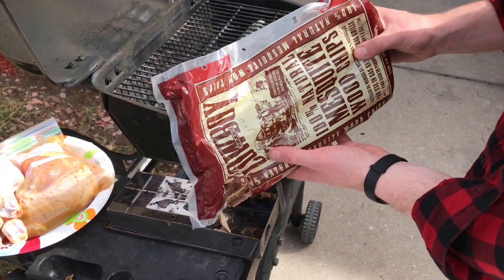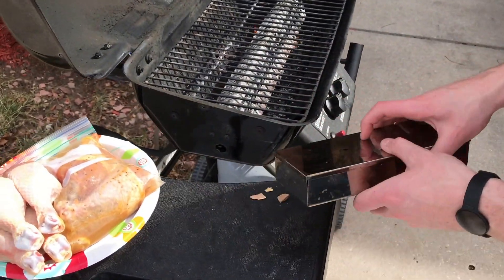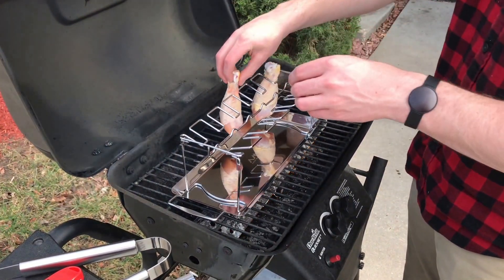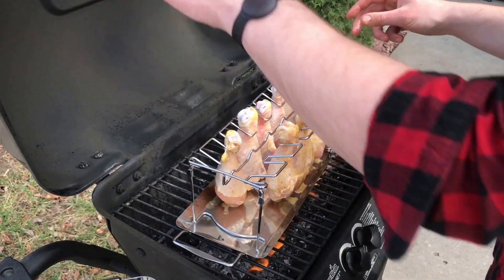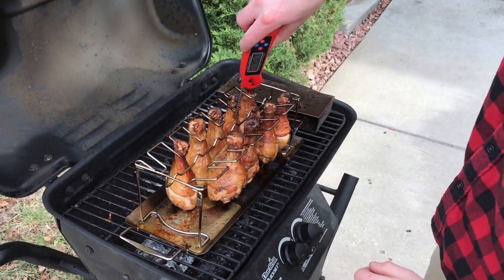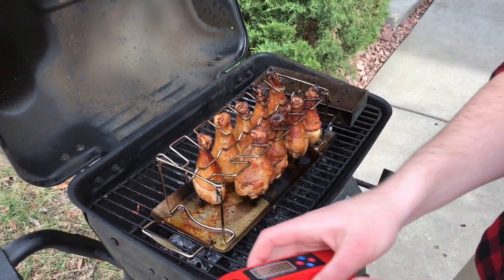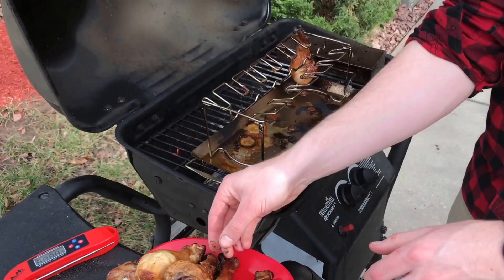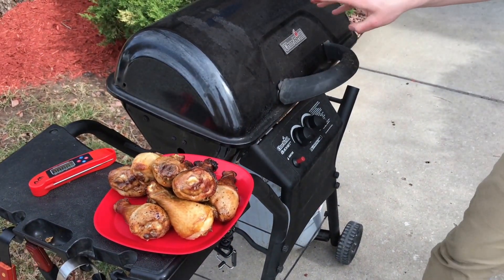How to use the Arctic Monsoon Smoker Box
IN this video, Arctic Monsoon Team member Jacob will show you how to use the Arctic Monsoon Smoker Box to smoke your meats to optimal perfection. Doing a quick came in the video are some of our other products, the Arctic Monsoon Poultry Grilling Rack and Digital Thermometer.